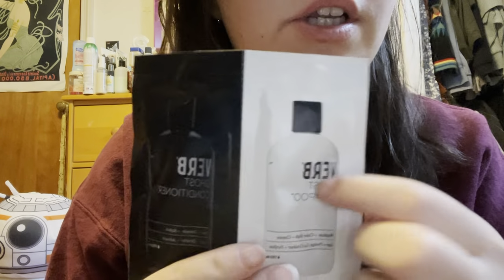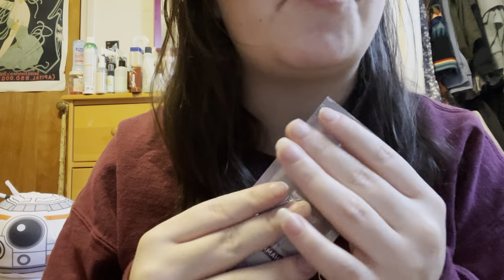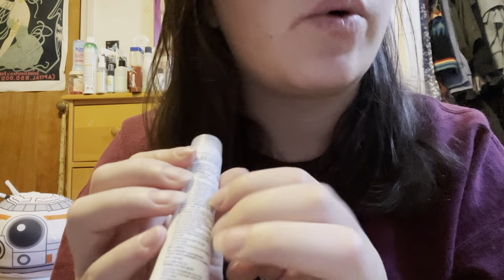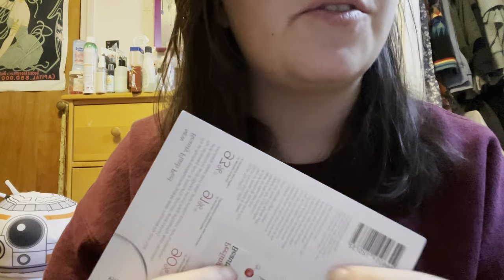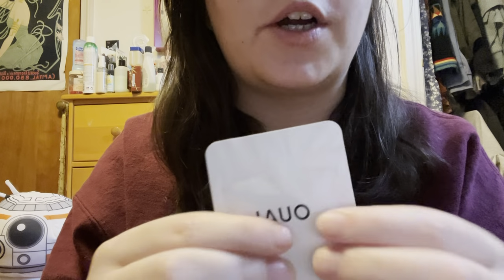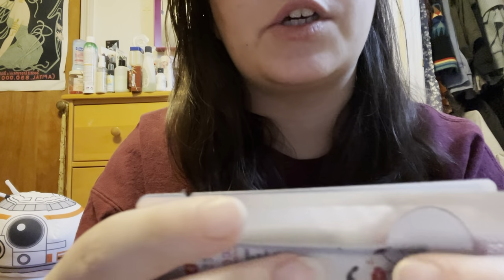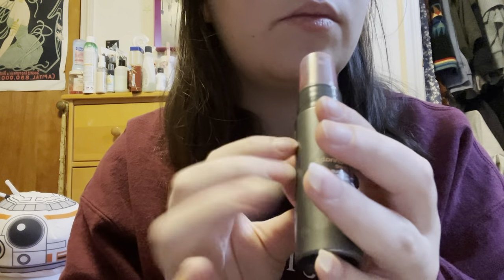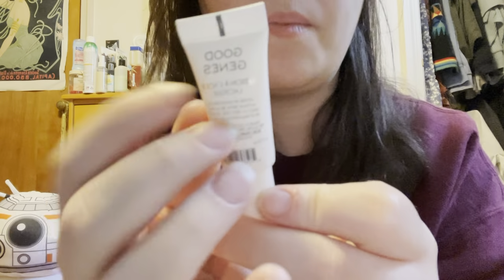(ASMR) Going through makeup samples (fabric sounds, tapping, crinkling)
hi all! today I’ll be going through this free sample bag w/ skincare and makeup (mostly skincare). I hope you enjoy!

triggers include: tracing, fabric sounds/scratching, tapping, scratching, crinkling, gripping, rubbing, lid sounds & whispering/soft spoken.

Sleep well & be well ❣️